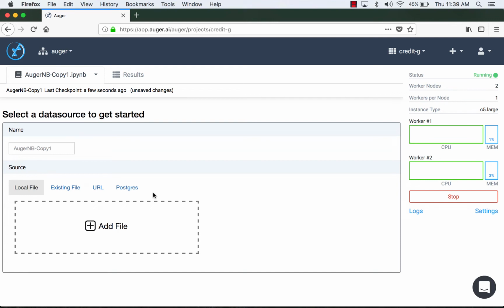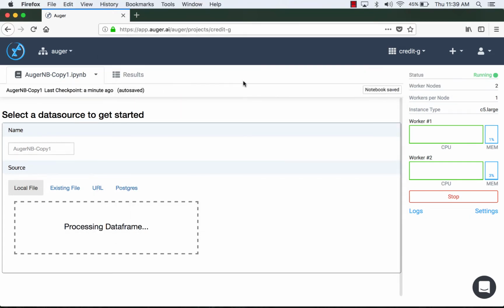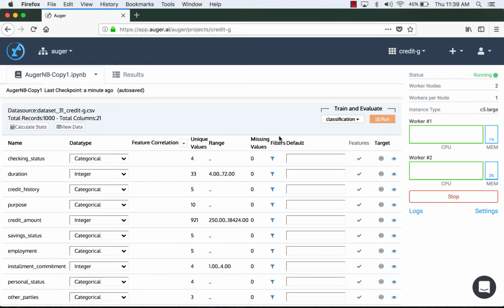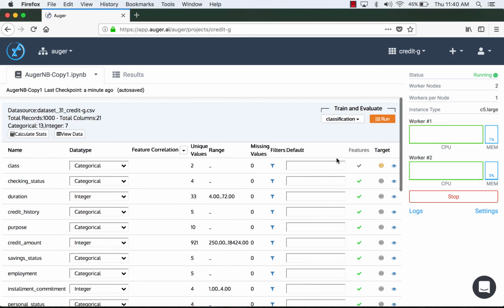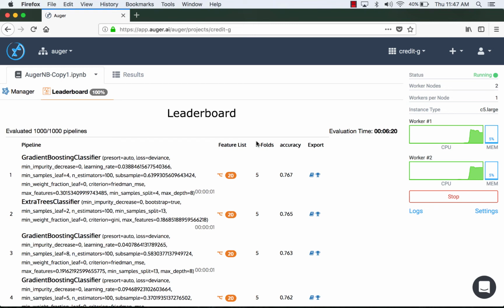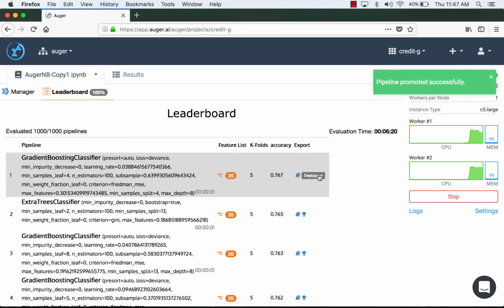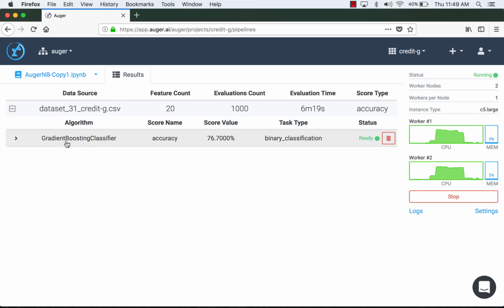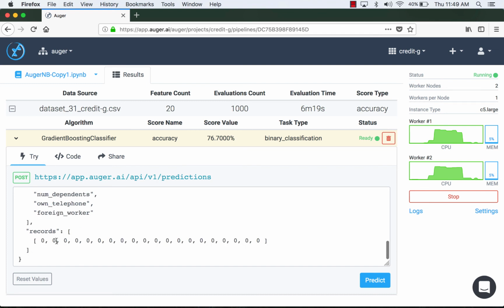Welcome to Auger.AI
The Power Tool for Automated Machine Learning